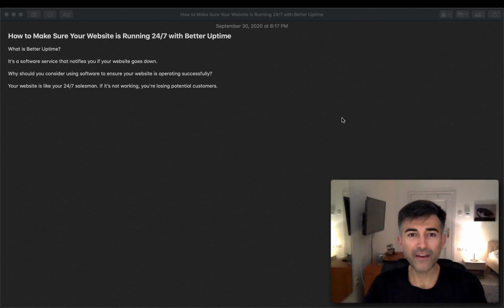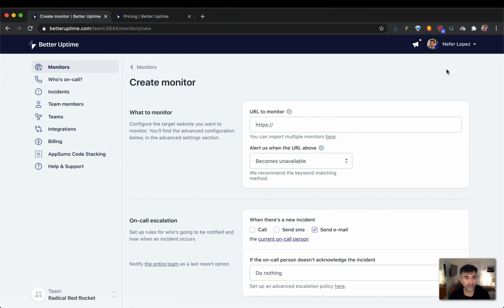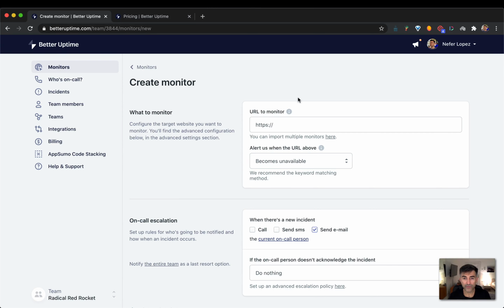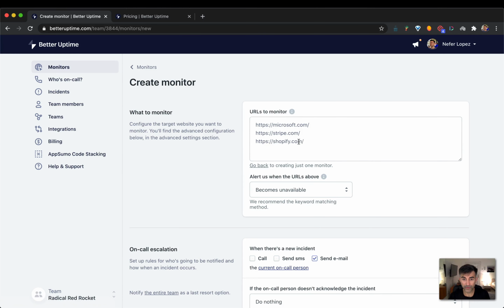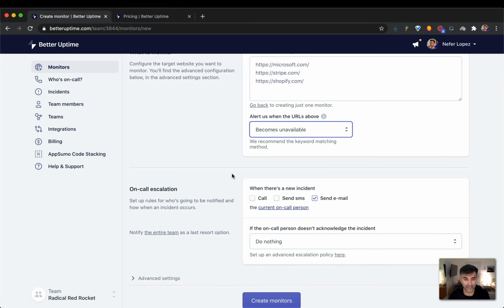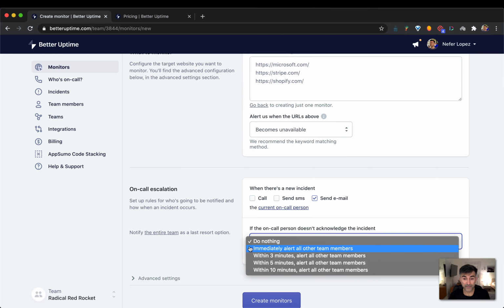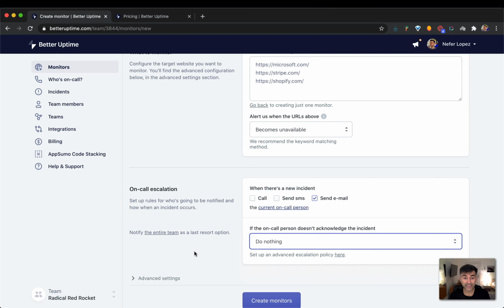How to Make Sure Your Website is Running 24/7 with Better Uptime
What is Better Uptime?
It’s a software service that notifies you if your website goes down.

Why should you consider using software to ensure your website is operating successfully?

Your website is like your 24/7 salesman. If it’s not working, you’re losing potential customers.

I use this software for my clients and I believe it’s a great value for your money for core call tracking features versus competitors.